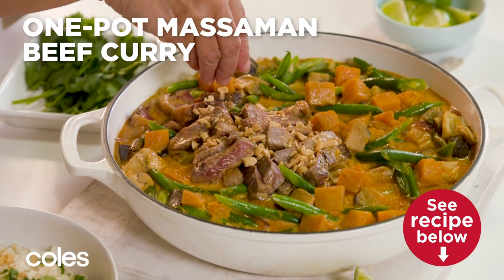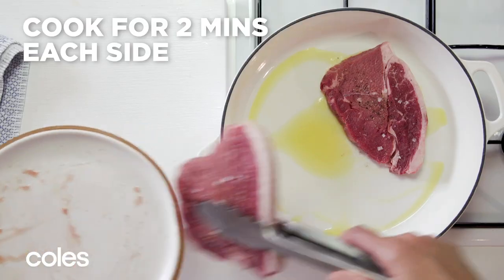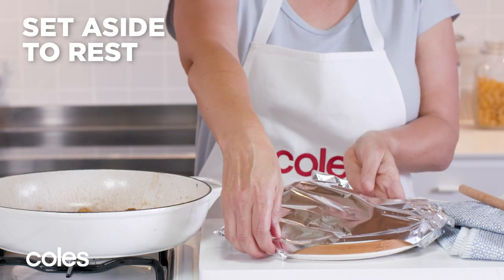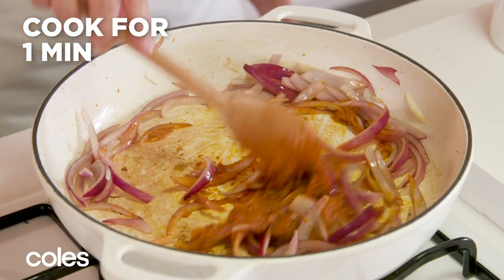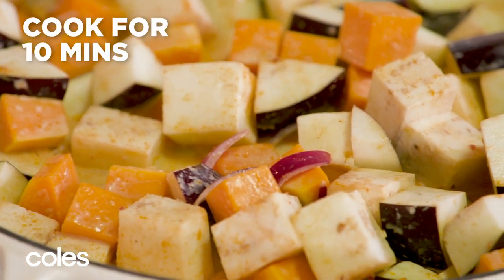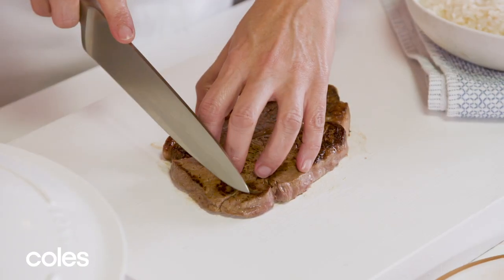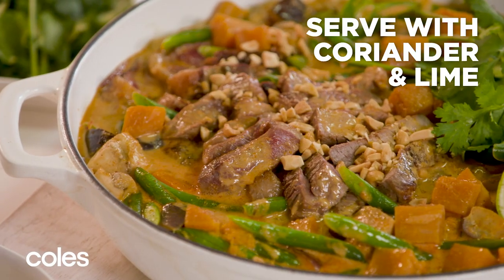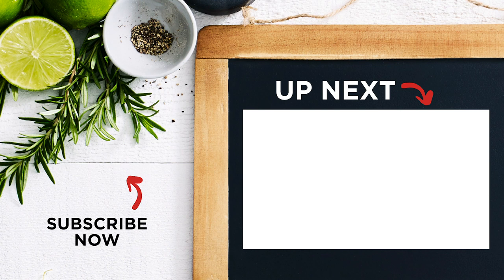One-pot massaman beef curry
Put a crowd-pleasing dinner on the table in less than 30 minutes, and save on washing up too, with our one-pot massaman beef curry (RECIPE BELOW).

Serves 4  Prep & Cooking 30 mins

1 tbs olive oil
600g Coles Australian No Added Hormones Beef Rump Steak
1 red onion, cut into wedges
⅓ cup (100g) massaman curry paste
600g butternut pumpkin, peeled, seeded, cut into 2cm pieces, or 500g pkt Coles Australian Diced Butternut Pumpkin
1 large eggplant, cut into 3cm pieces
400ml coconut milk
300g green beans, trimmed,
halved crossways
450g pkt microwavable jasmine rice
¼ cup (35g) peanuts, toasted, chopped

1 Heat half the oil in a large deep frying pan over high heat. Season the steak. Cook for 2 mins each side for medium-rare or until cooked to your liking. Transfer to a plate and cover with foil. Set aside to rest.
2 Heat the remaining oil in the pan over high heat. Add onion. Cook, stirring, for 2 mins. Add curry paste. Cook, stirring, for 1 min or until aromatic. Add pumpkin, eggplant and coconut milk. Bring to a simmer. Reduce heat to medium-low. Cover and cook for 10 mins or until the pumpkin is tender. Add the beans. Cook, covered, for 2 mins or until the beans are bright green and tender crisp.
3 Meanwhile, heat the rice following packet directions.
4 Thinly slice the steak. Add to the vegetable mixture in the pan and stir to combine. Sprinkle with the peanut and serve with rice.